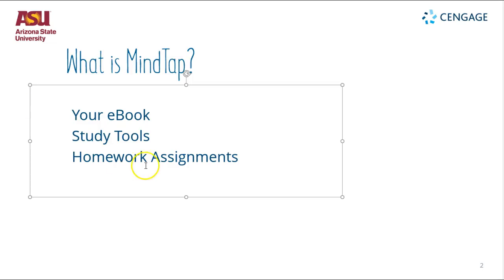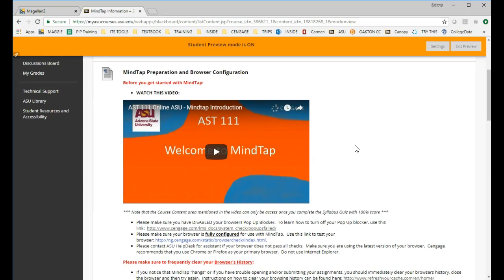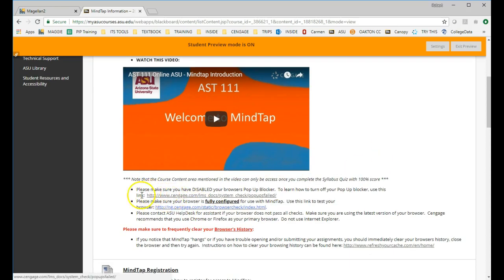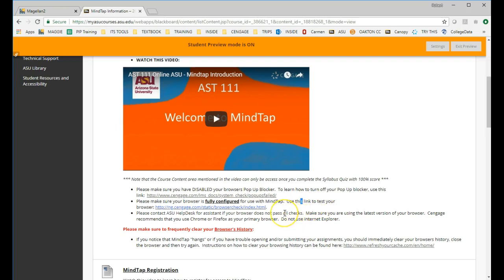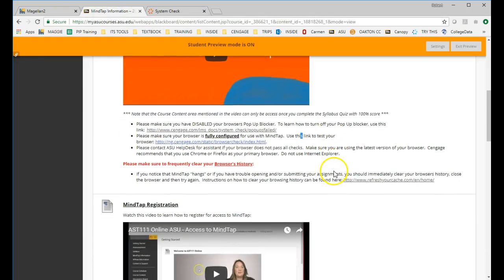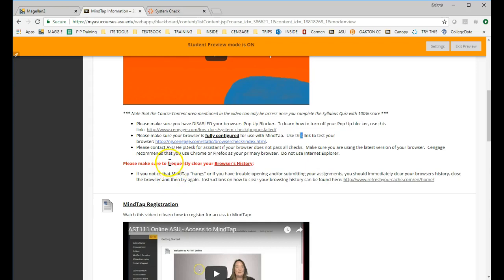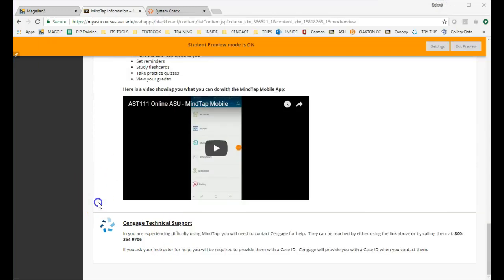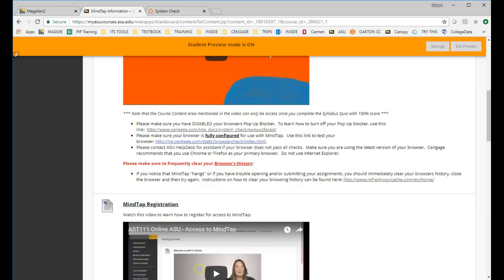MindTap Registrations and Browser Configuration